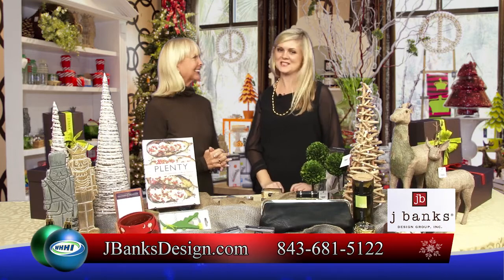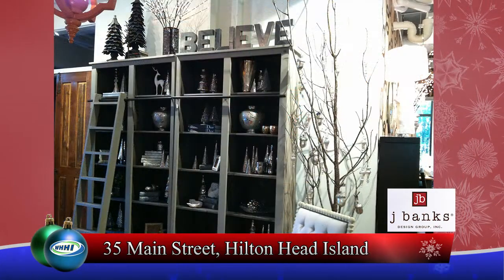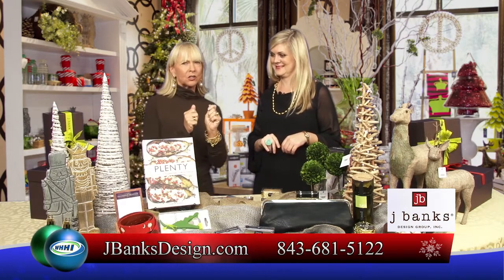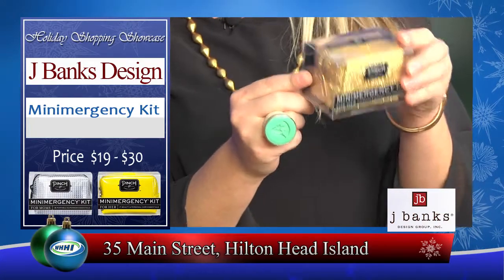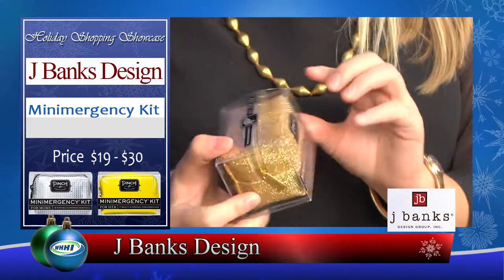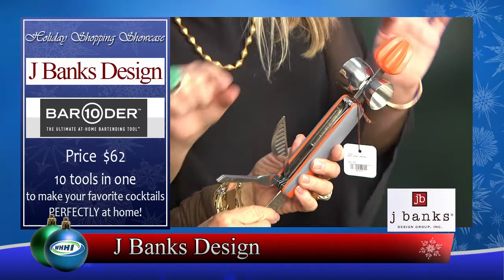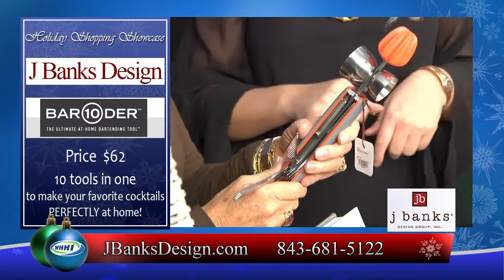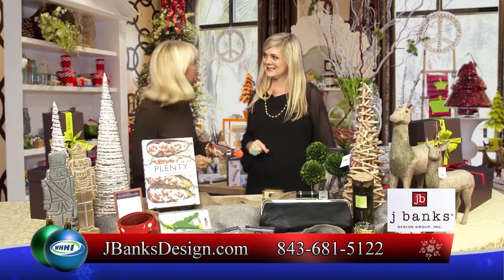WHHI TV's: Holiday Shopping Showcase | J. Banks Design | 2012